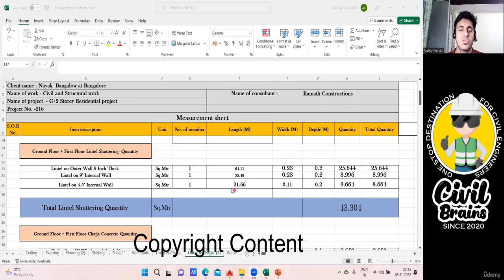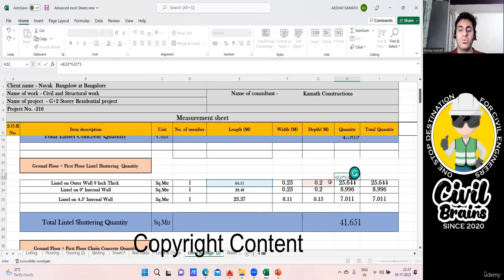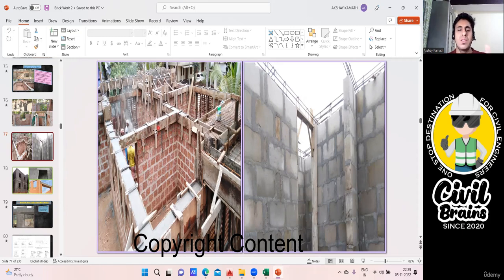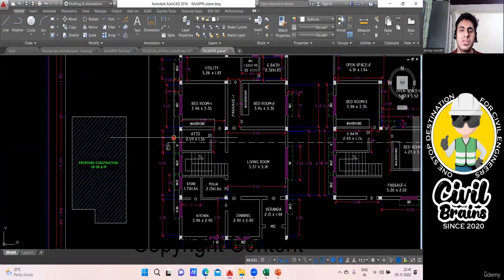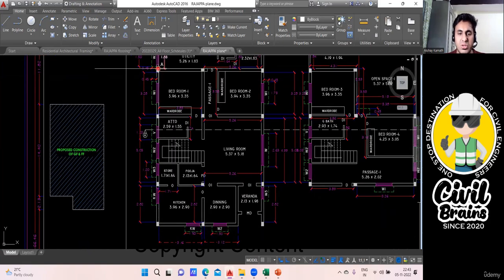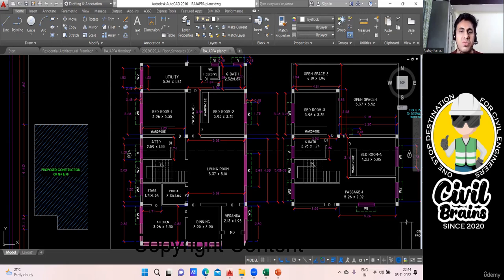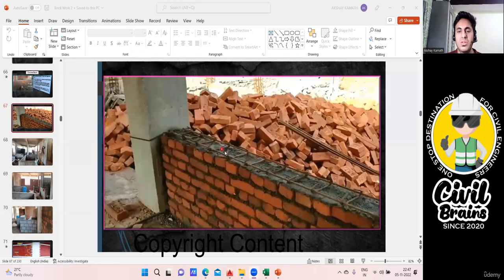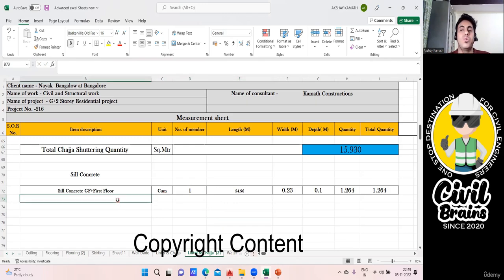78 Sill Concrete Estimation for Full Building